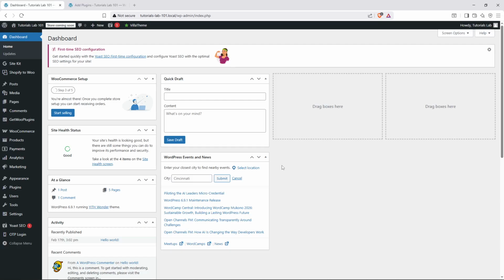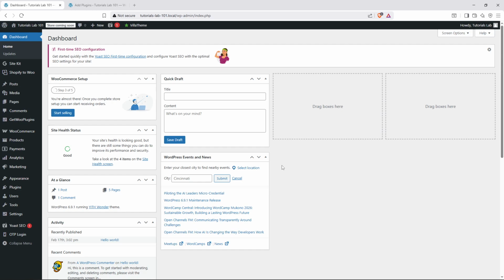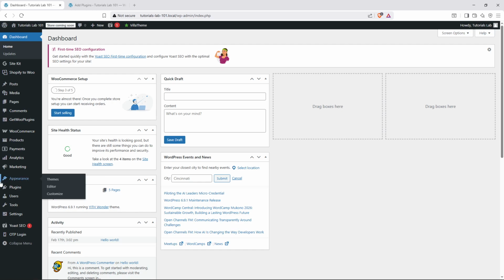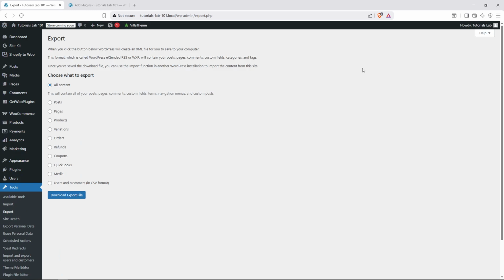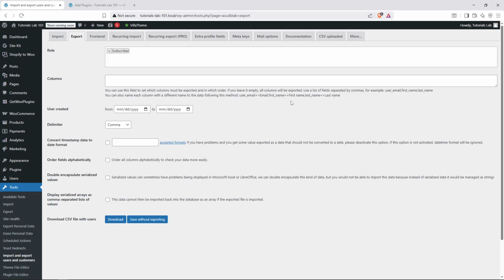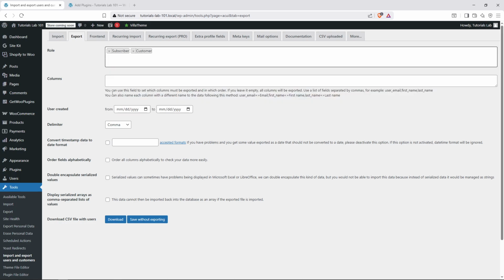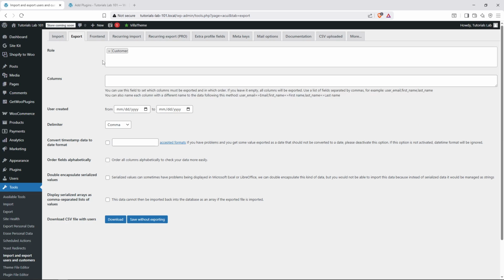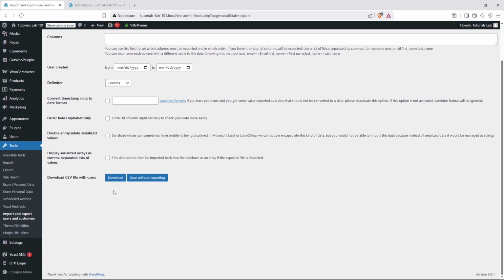How to Export WooCommerce Customers (Tutorial 2026)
Along the way, you'll learn export WooCommerce customer data, how to download WooCommerce customers, save WooCommerce customer list CSV, get customer data from WooCommerce, WooCommerce export customer tutorial, easy way to export WooCommerce users, steps to export WooCommerce client details, download customer information WooCommerce store, exporting all WooCommerce customer accounts, WooCommerce customer export plugin guide, how to extract WooCommerce customer database, manual export WooCommerce customer data